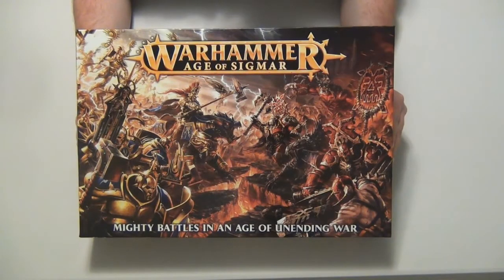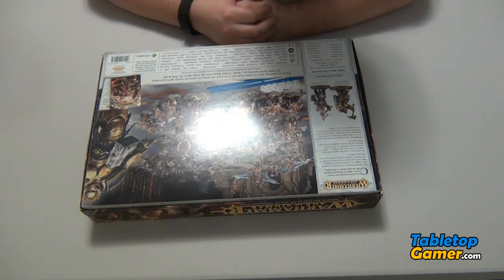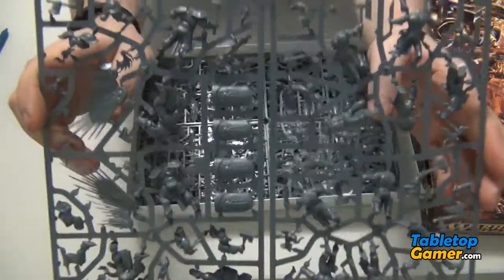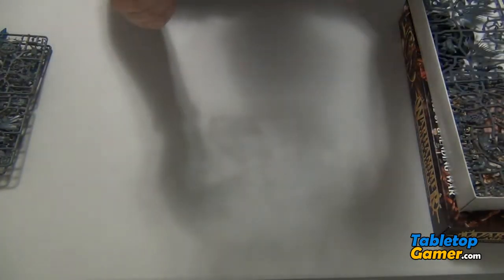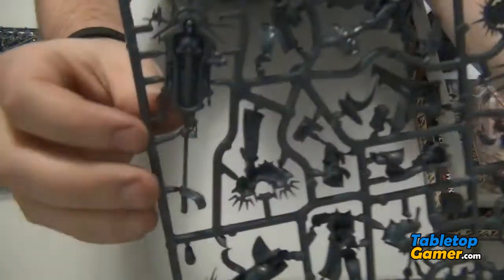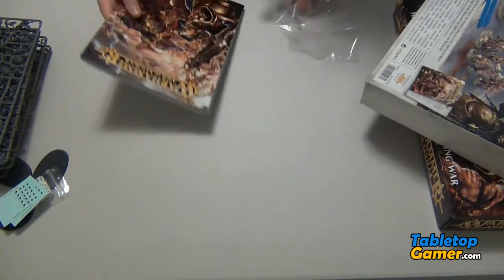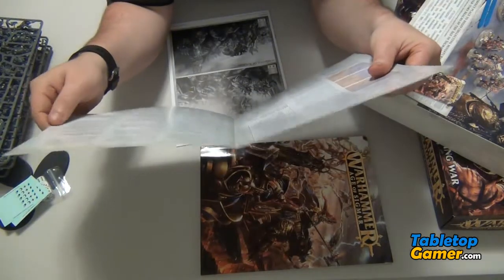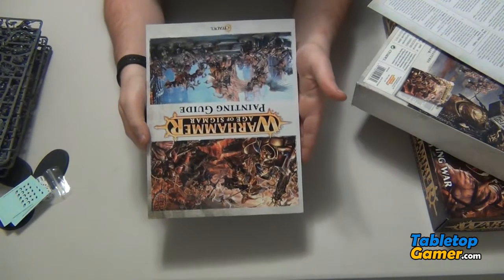AGE OF SIGMAR - Starter Set Unboxing - First Look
In this video I do an unboxing of the Warhammer Age of Sigmar Starter Set which I just picked up from my local gaming store.

I've never been much into Warhammer Fantasy, as I usually prefer Warhammer 40k, but when the I saw the Age of Sigmar miniatures I was definitely intrigued so I decided to head over to my local gaming store to check out the starter set.

I decided to pick-up the starter set after seeing it at the store, and after flipping through the book that comes with it.  The miniatures look very detailed and they just look so much cooler than anything I've ever seen before from Warhammer Fantasy.